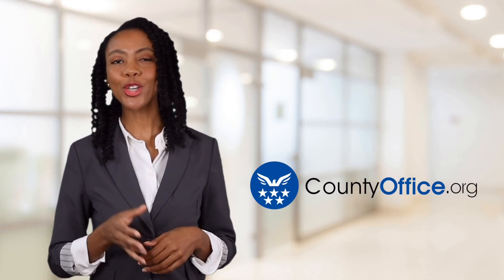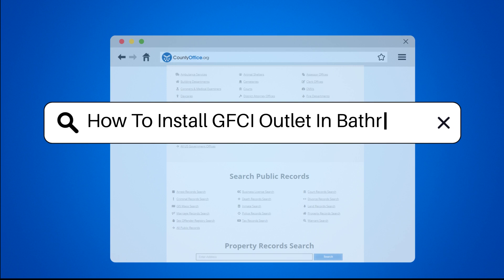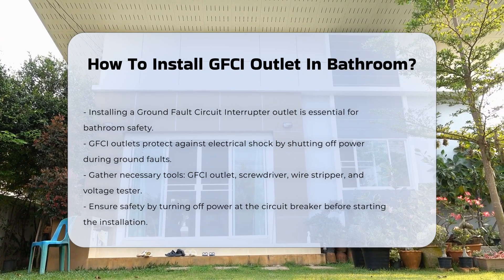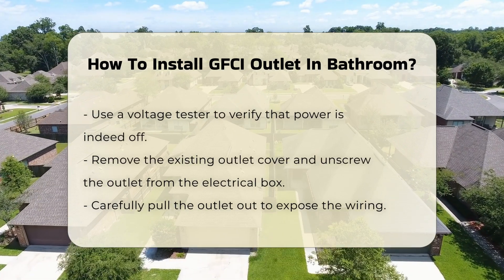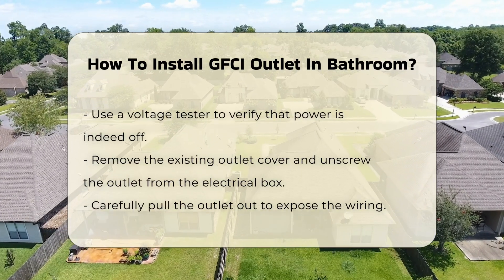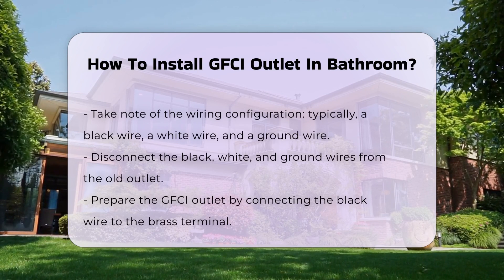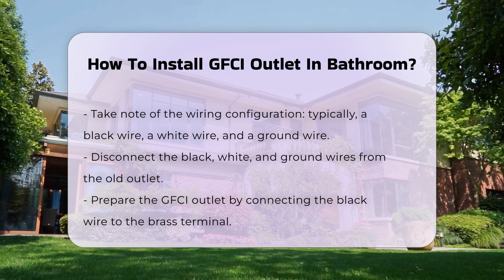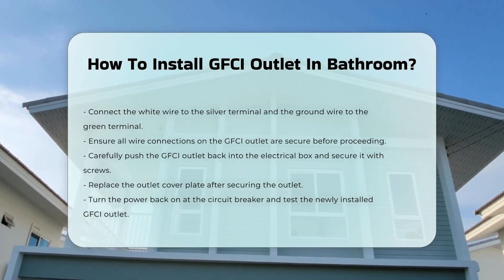How To Install GFCI Outlet In Bathroom? - CountyOffice.org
How To Install GFCI Outlet In Bathroom? When it comes to ensuring safety in your bathroom, understanding how to install a Ground Fault Circuit Interrupter (GFCI) outlet is essential. GFCI outlets play a critical role in protecting against electrical shocks by monitoring the flow of electricity and immediately shutting off power when a ground fault is detected. In this informative video, we will guide you through the step-by-step process of installing a GFCI outlet, ensuring your bathroom remains a safe environment.

We will cover the necessary tools you'll need for this installation, including a GFCI outlet, screwdriver, wire stripper, and voltage tester. Safety is our top priority, so we will emphasize the importance of turning off power at the circuit breaker before you begin. You will learn how to properly test for power using a voltage tester and how to safely remove the existing outlet to make way for the new GFCI.

Understanding the wiring process is crucial, and we will explain how to connect the wires correctly to ensure optimal functionality. Once the installation is complete, we will guide you on how to test the outlet to confirm it is working properly.